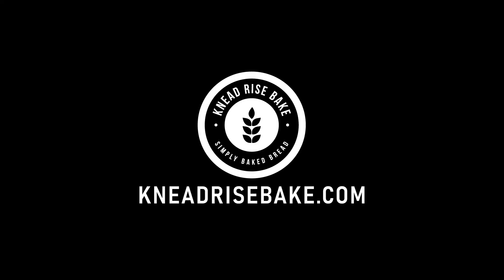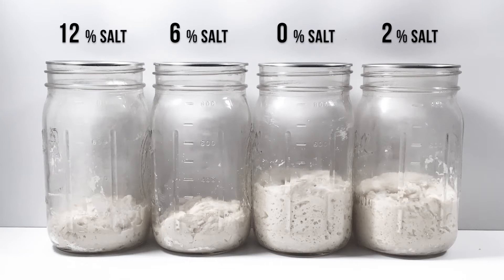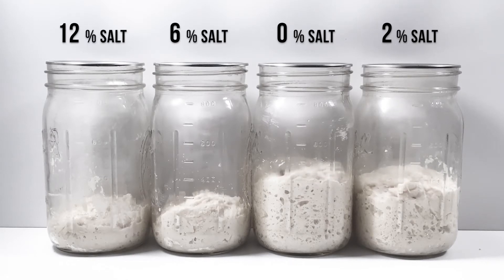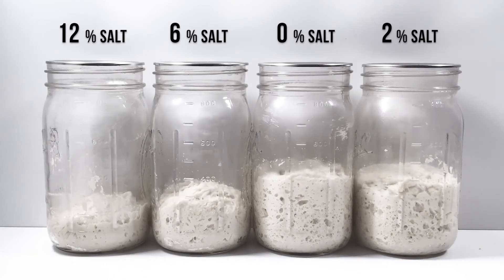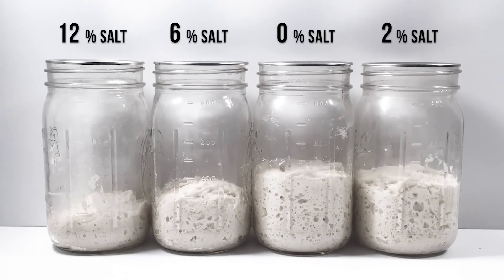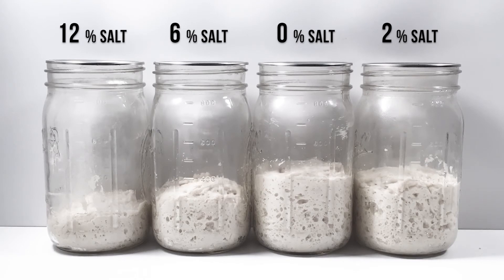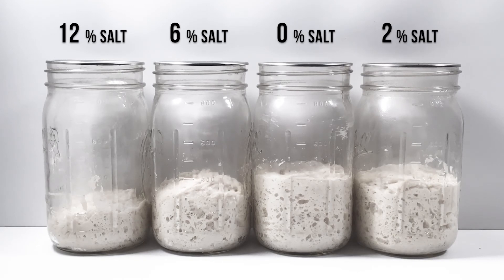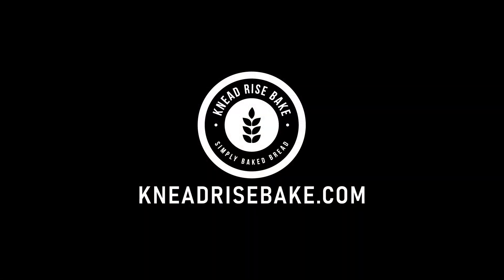Does Salt Really Slow Down Fermentation and the Rise of Bread Dough?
For more on this topic check out our full blog post on it